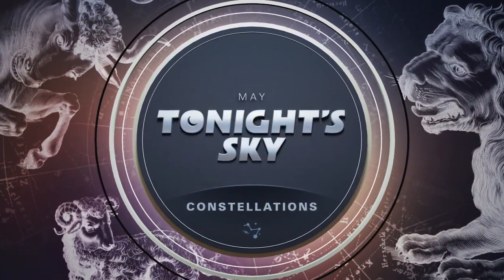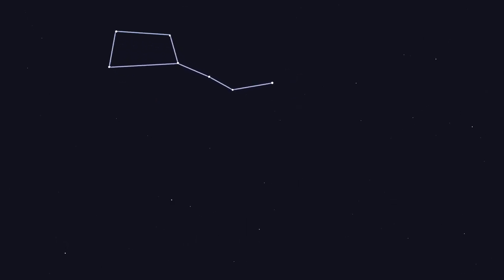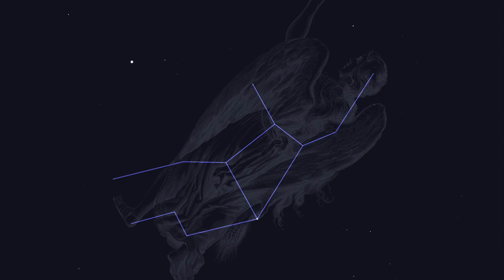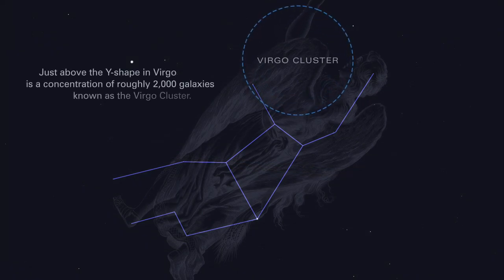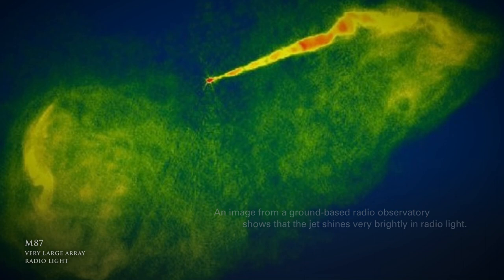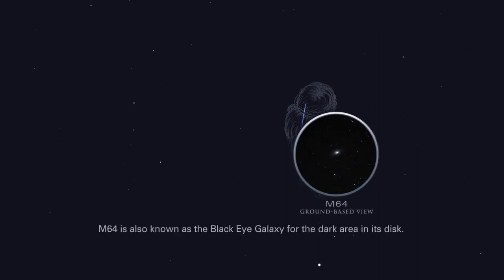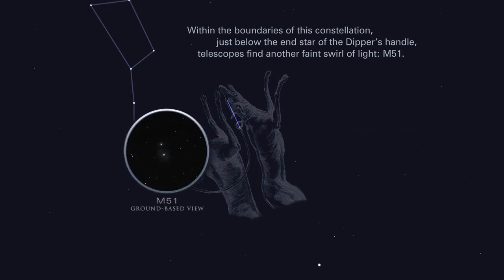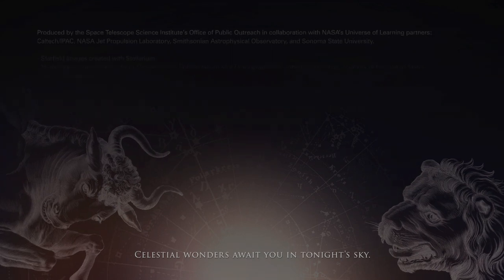Tonight's Sky: May (2023)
In May, we are looking away from the crowded, dusty plane of our own galaxy toward a region where the sky is brimming with distant galaxies. Locate Virgo to find a concentration of roughly 2,000 galaxies and search for Coma Berenices to identify many more. Keep watching for space-based views of galaxies like the Sombrero Galaxy, M87, and M64.